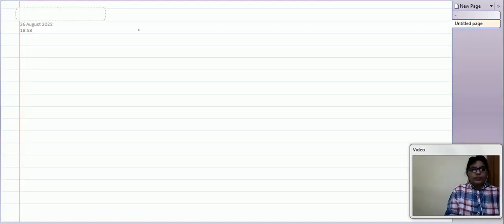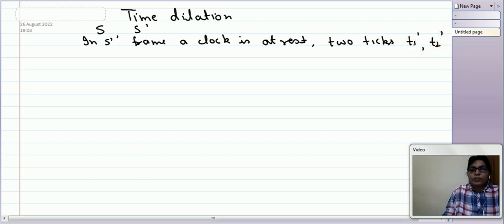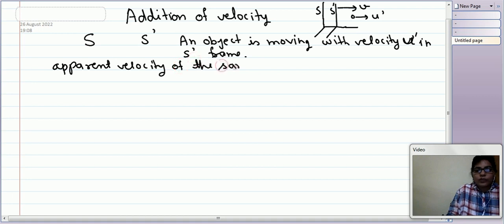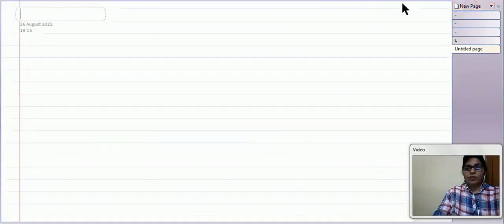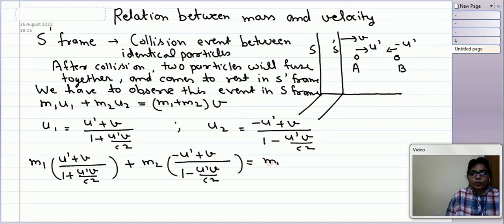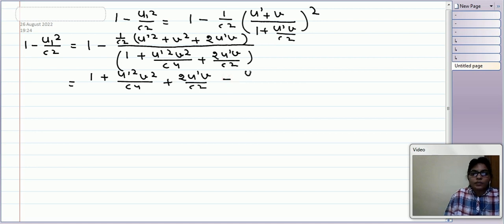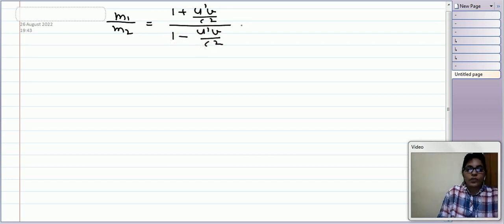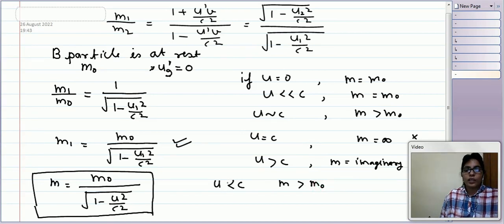Length contraction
This video lecture is for undergraduate physics students having a course in Modern Physics. In this lecture, discussions have been made on the Length contraction, time dilation, twin paradox, addition of velocities and relation of mass with velocity (relativistic mass).